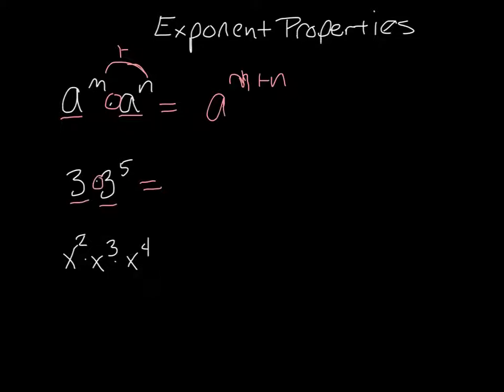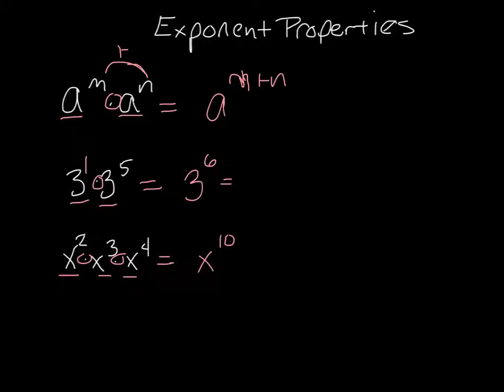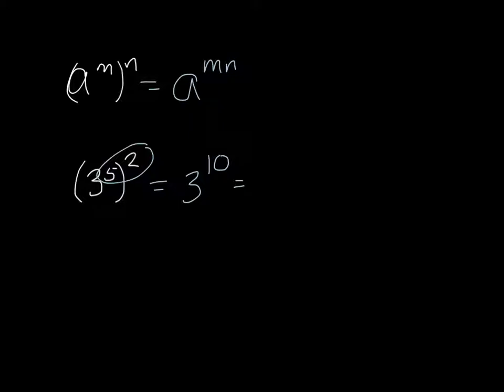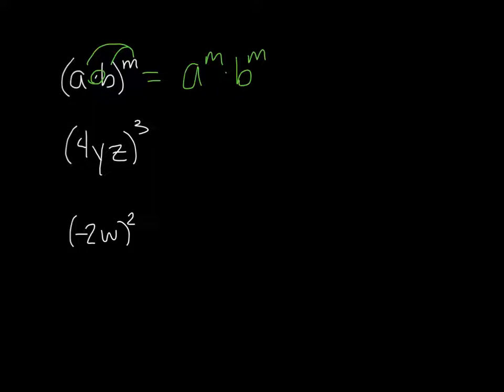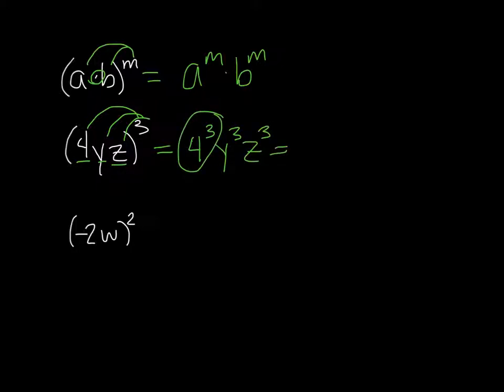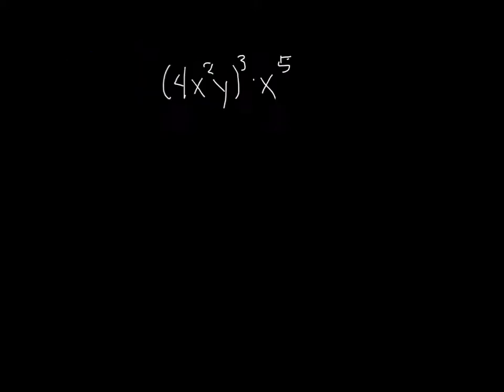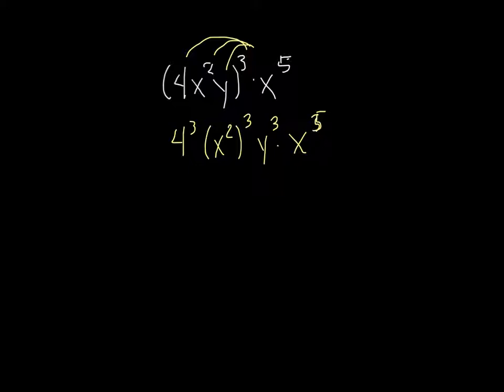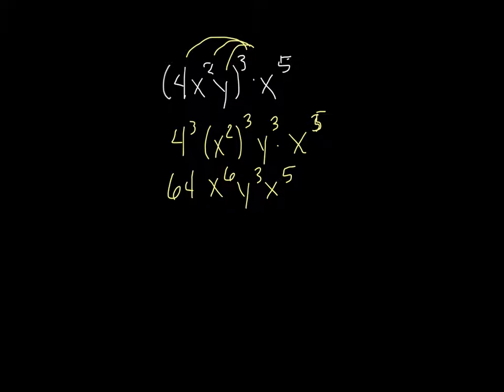A1 Exponent properties